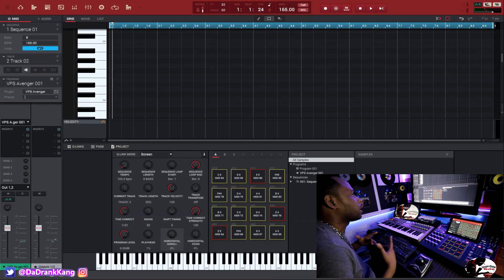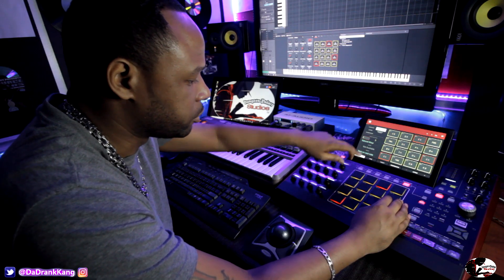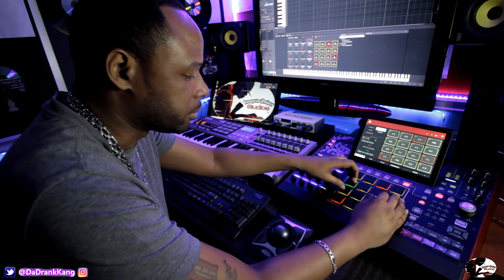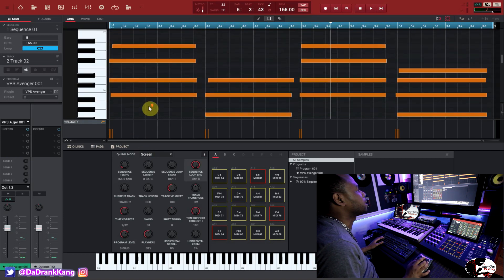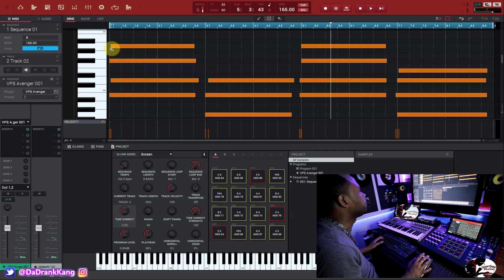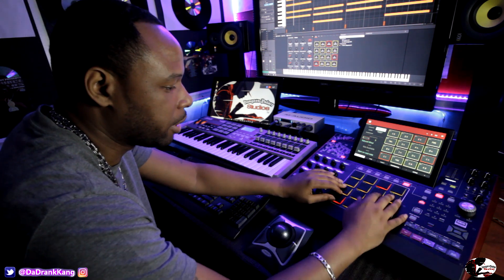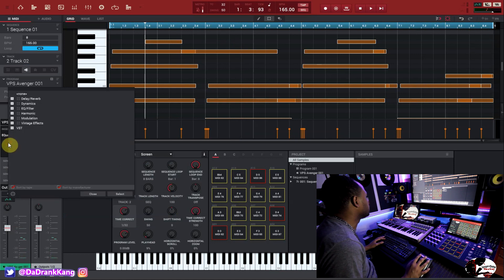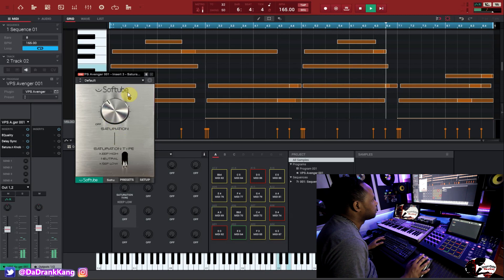Da Drank Kang - Melody and Chords MPC Pad Perform Techniques (MPC X beat making)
This video will show what is possible when using the pad perform feature of the MPCX at an advanced level.